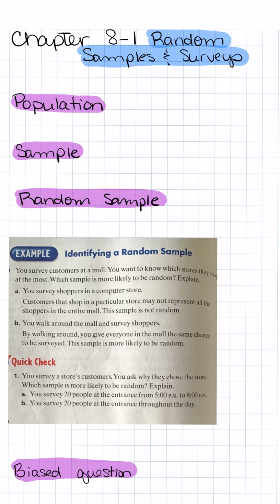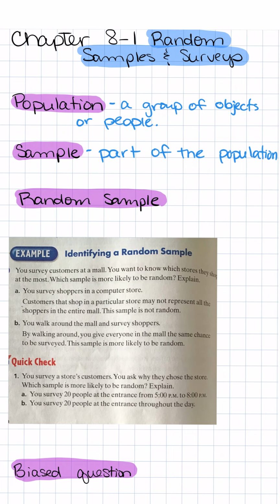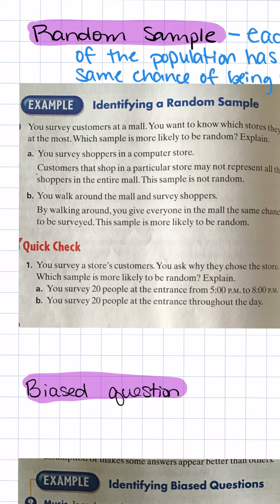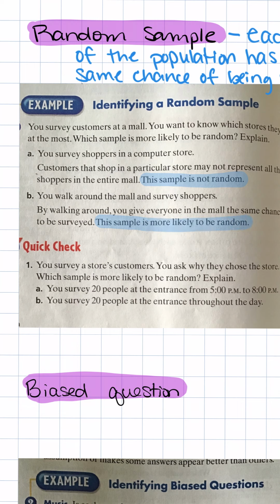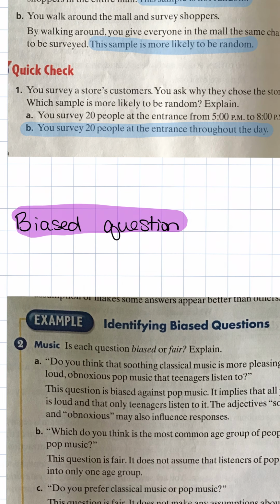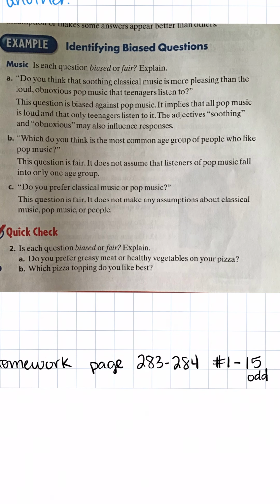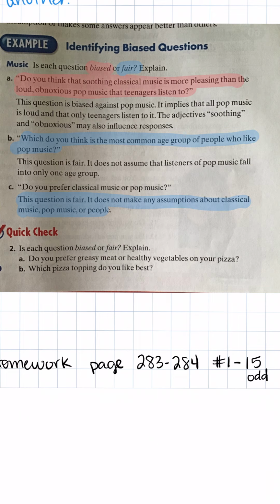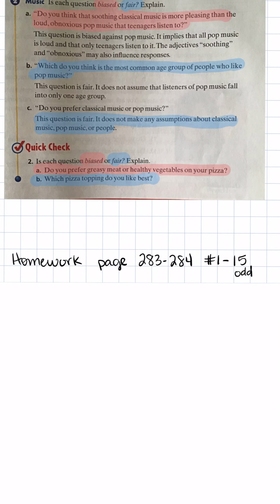Pre Alg A Ch 8-1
Course 2
Chapter 8-1 Random Samples and Surveys